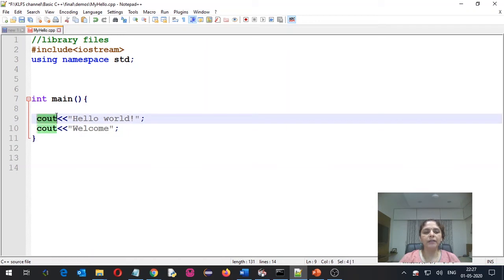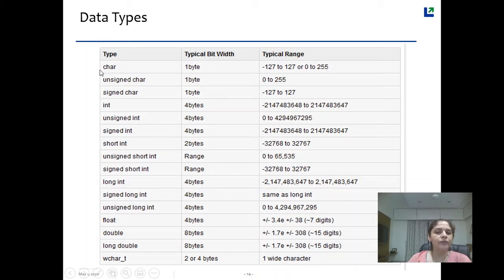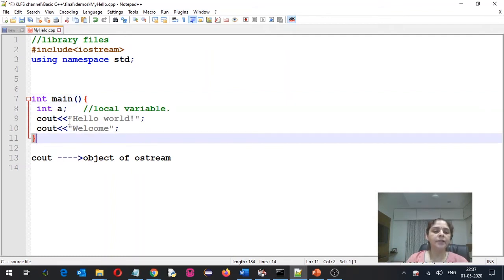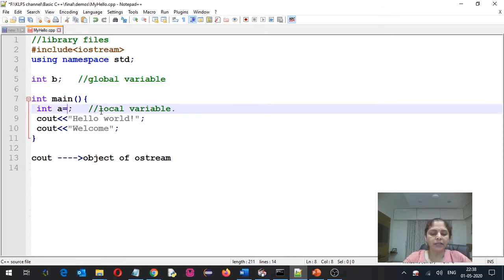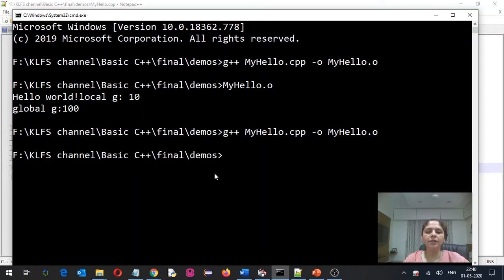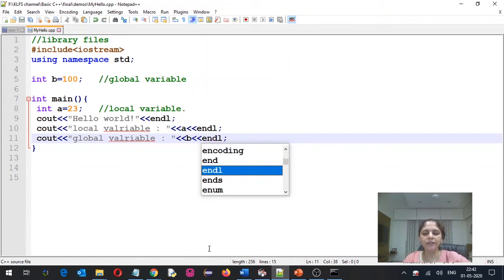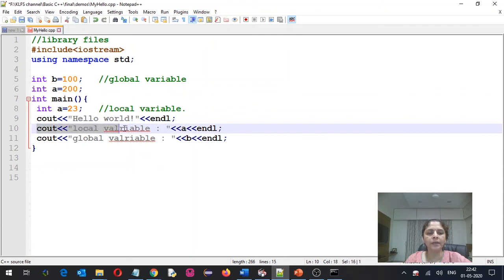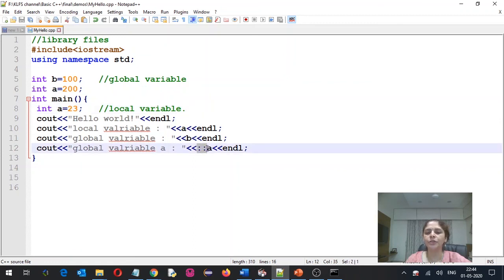C++ Beginner Tutorial Series | Part 3(a) - Structure of C++ program, Variables, Data Types,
An introduction to the world of C++ programming language.